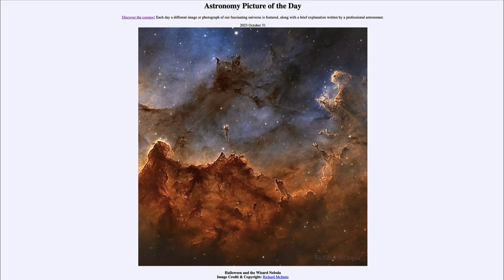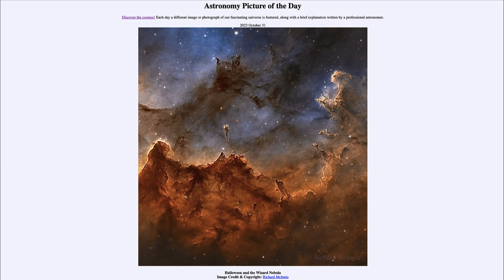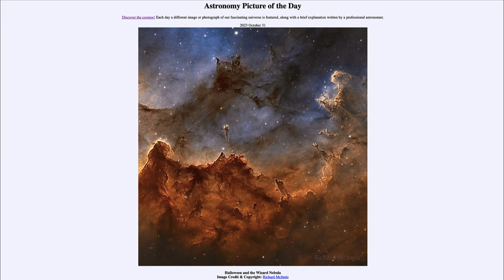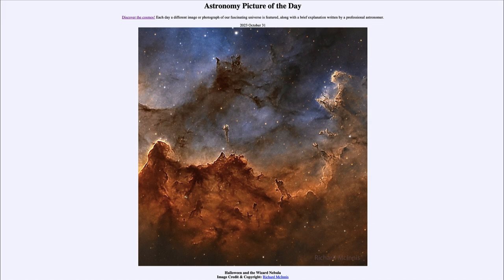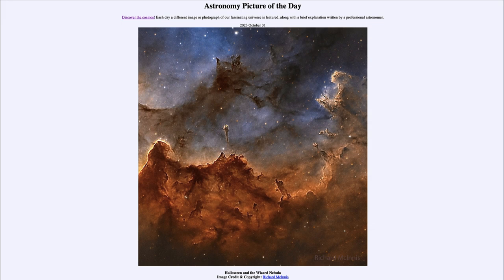2023 October 31- Halloween and the Wizard Nebula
In today's image, we see the Wizard Nebula which is a star forming region which consists of a large amount of gas and dust - some of which is still in the process of forming stars. Halloween is actually one of the cross-quarter days which are the days halfway between an equinox and a solstice.